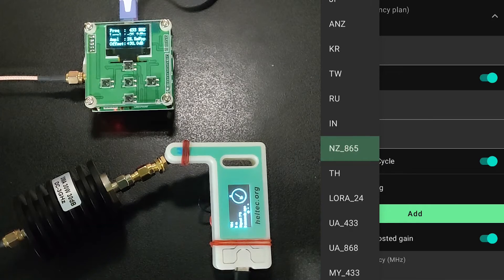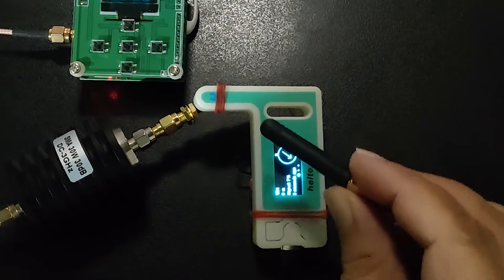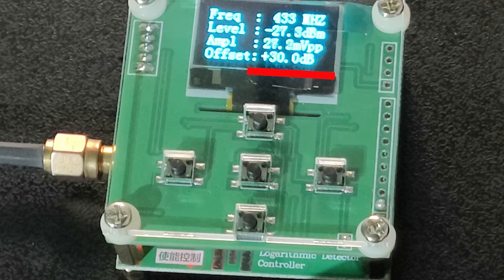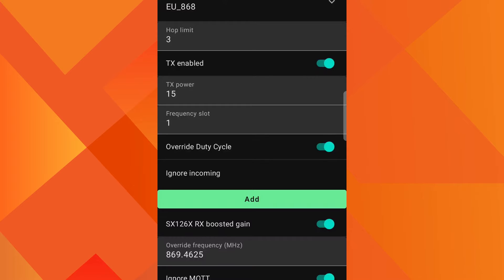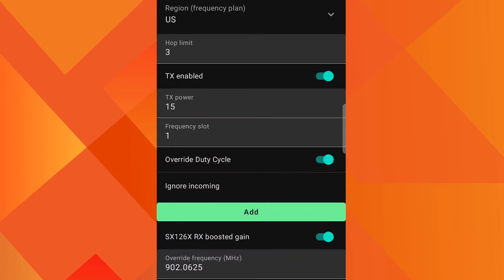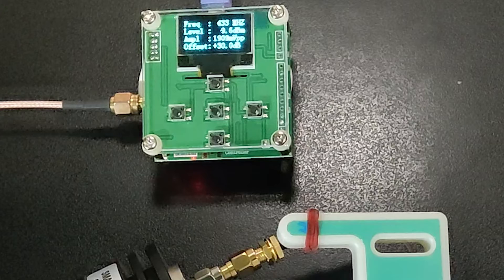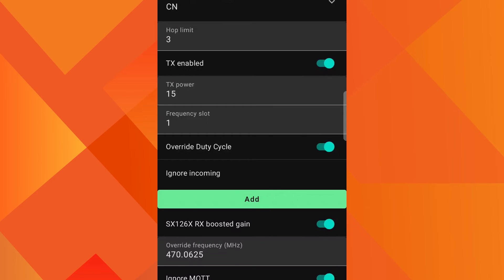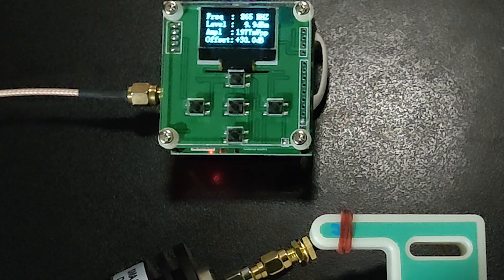Meshtastic RF Output Testing After Region Switching for Heltec LoRa ESP32 V3 by Technology Master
Is it really 22 dbm? Does Meshtastic Heltec LoRa ESP32 V3 Actually Transmits 22dbm? Meshtastic RF Output Testing After Region Switching for Heltec LoRa ESP32 V3.

Part-2. How To Switch Meshtastic 915 MHz, 868 MHz and 433 MHz Bands on SX1262 Devices.